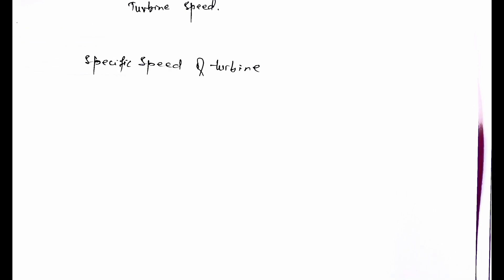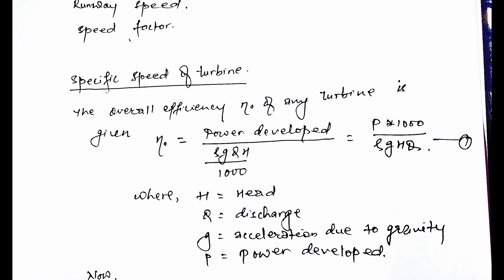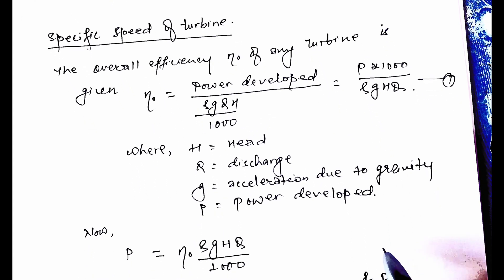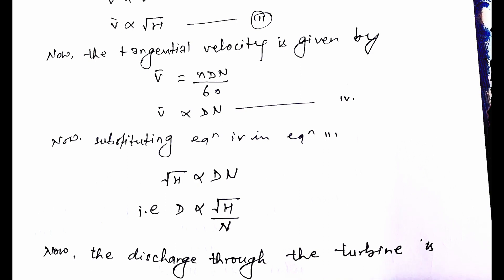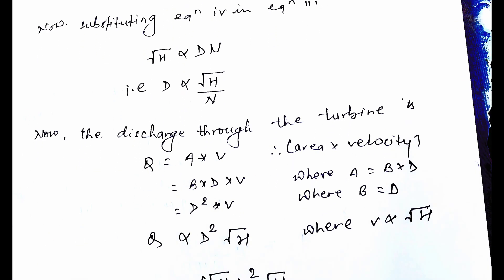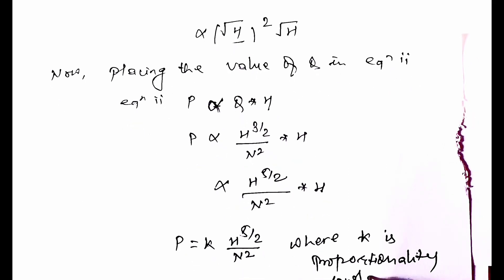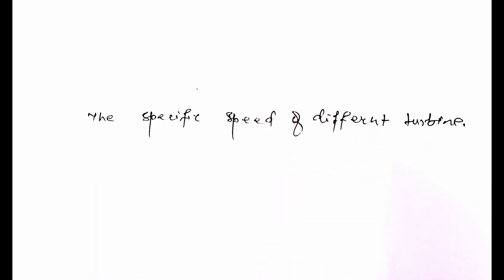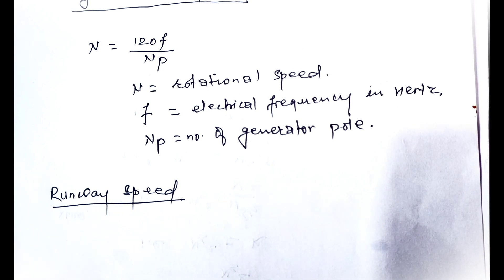Turbine Speeds | Specific Speed of turbine, Synchronous Speed, Runway Speed and Speed Factor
In this video, we'll explore the critical role that turbine speeds, including Specific Speed, Synchronous Speed, Runaway Speed, and Speed Factor, play in harnessing power from flowing water.

Here's what you can expect:

Understanding Specific Speed: Gain insights into the concept of Specific Speed, a fundamental parameter that characterizes the performance of a turbine by considering its geometry and operating conditions.

Exploring Synchronous Speed: Delve into the significance of Synchronous Speed, the rotational speed at which the turbine's generator synchronizes with the electrical grid, ensuring efficient power generation.

Unraveling Runaway Speed: Learn about the intriguing phenomenon of Runaway Speed, where turbines operate beyond the synchronous range and the implications it holds for system stability.

The Speed Factor: Explore the concept of Speed Factor, a critical factor in determining the operating point of a turbine and how it influences the overall efficiency of the hydropower plant.

Optimizing Performance: Discover how these various speed parameters interplay in the design and operation of hydropower turbines, optimizing performance based on water flow rates, head height, and overall plant efficiency.

Join us in unraveling the complexities of turbine speeds and their pivotal role in the world of renewable energy. Your questions, comments, and feedback are always welcomed as we dive into the intricacies of turbine technology together. ⚙️🌊💡